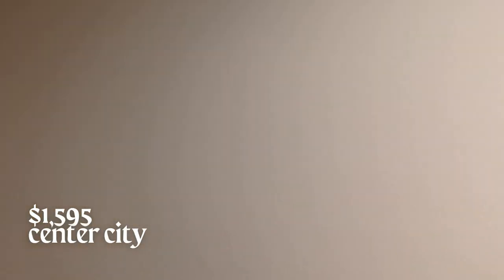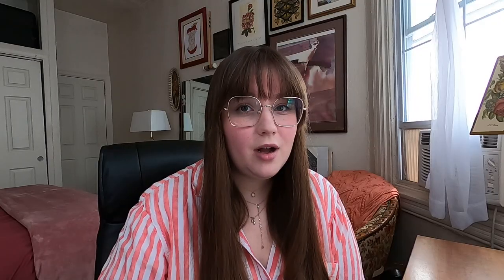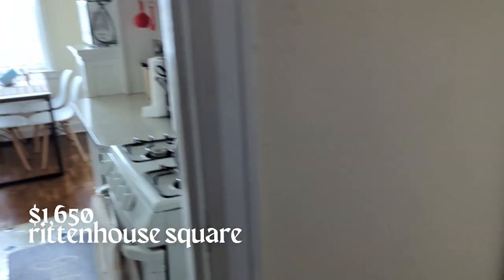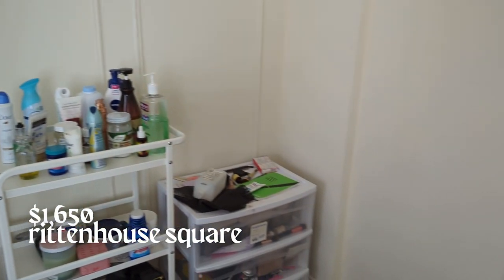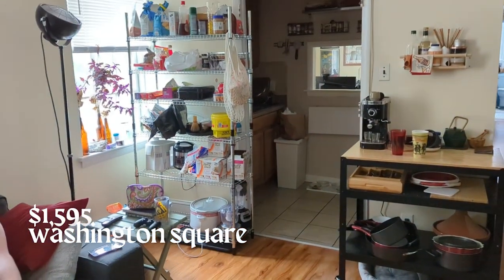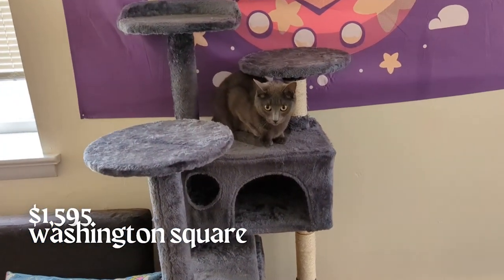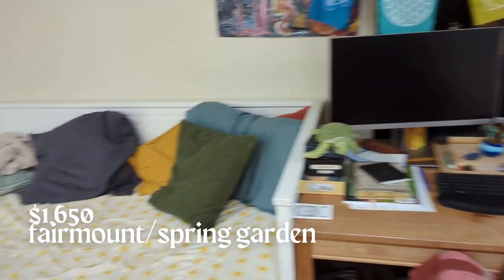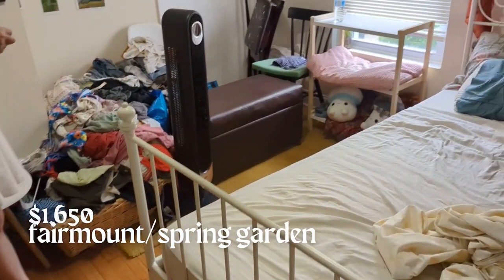philadelphia apartment hunting | with rent prices and neighborhoods!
The time has come for me to find a new apartment! In this video I'm sharing 4 apartments I toured in Center City, Rittenhouse Square, Washington Square, and Fairmount/Spring Garden with rent prices included. Spoiler alert... I applied for one of these! Which one do you think it was? Leave your guess in the comments :)